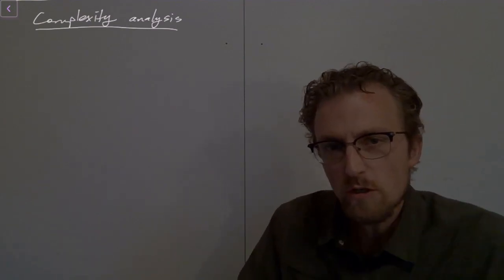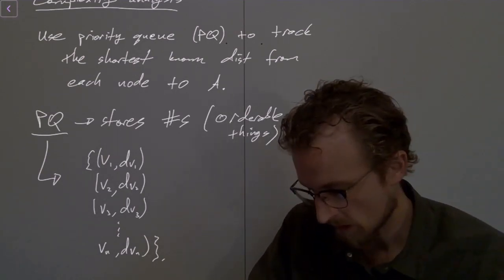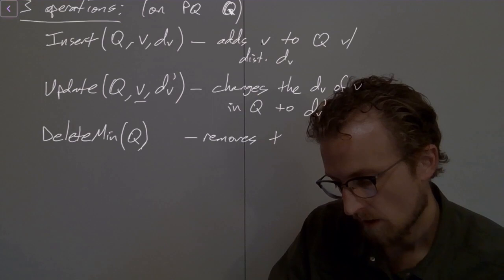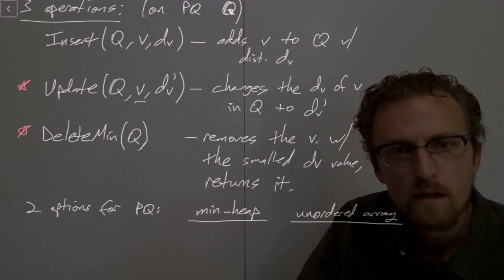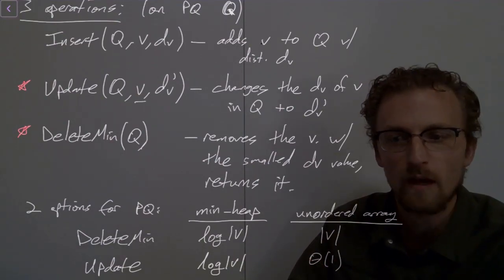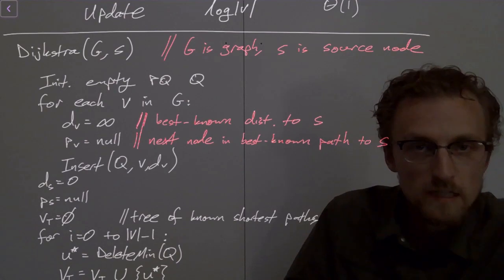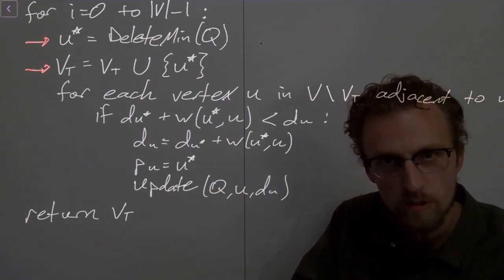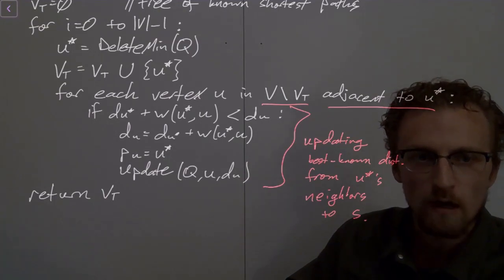CS5720 L19 05 Dijkstra Complexity 1